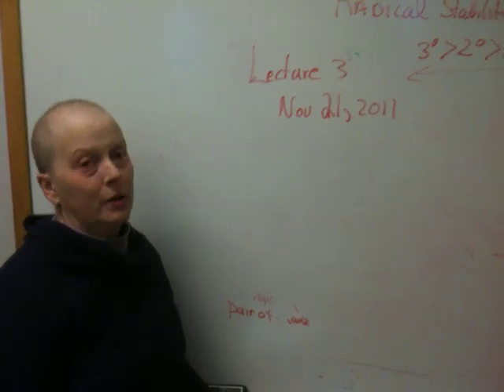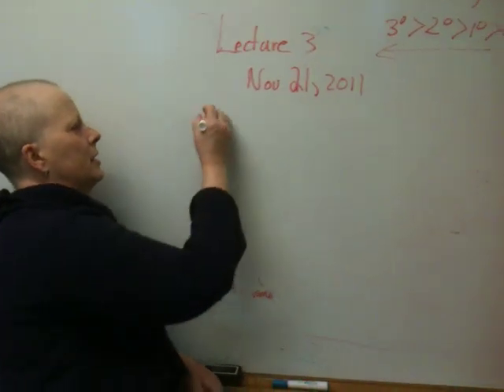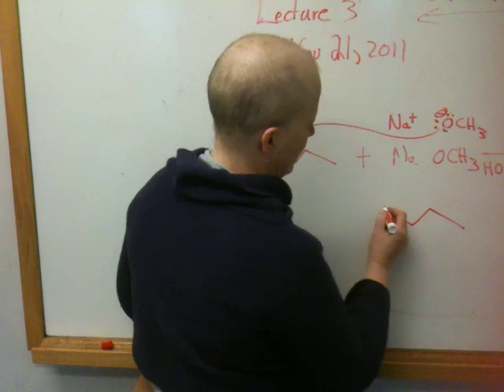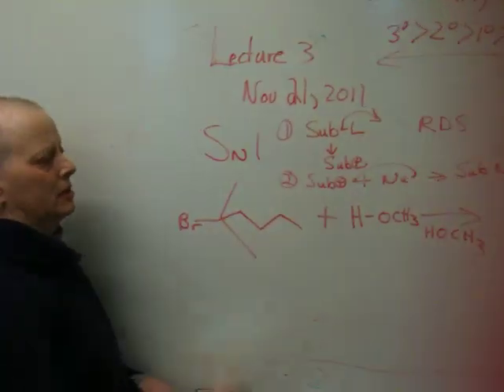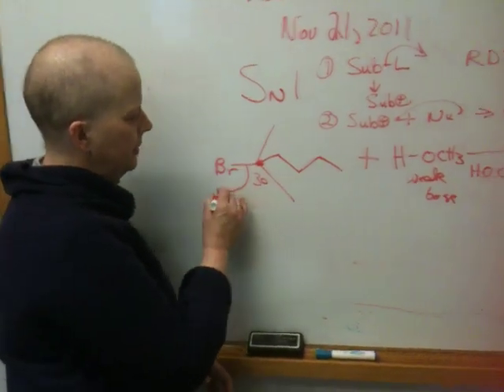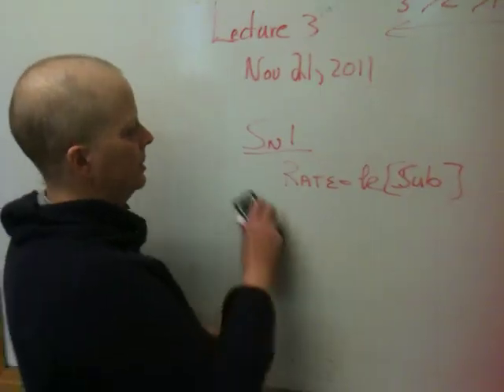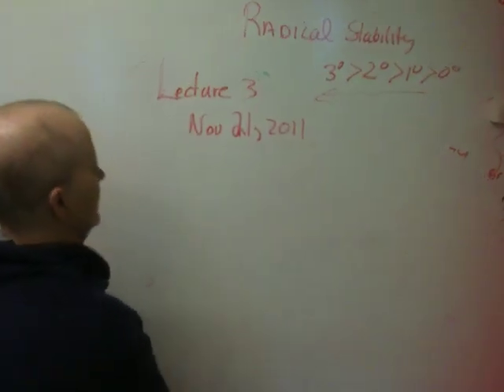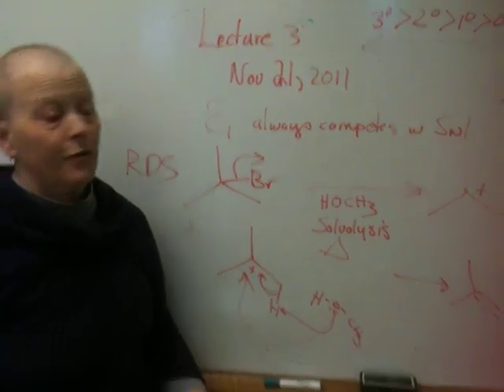Lecture 3 Intro to Substitution and Elimination reactions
Nerz at Bryn Mawr College gives and introduction to SN2, E2 SN1 and E1 reactions, substitution and elimination reactions.